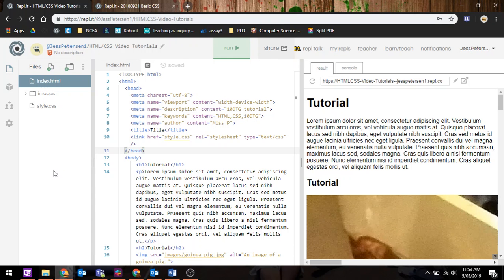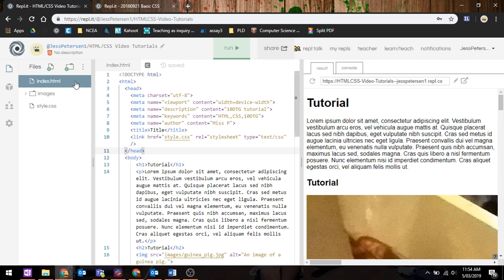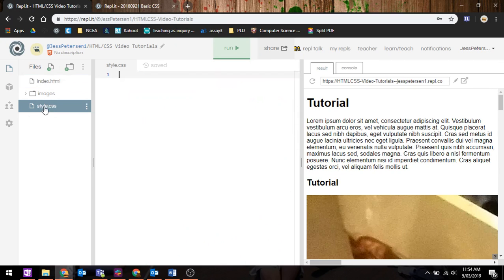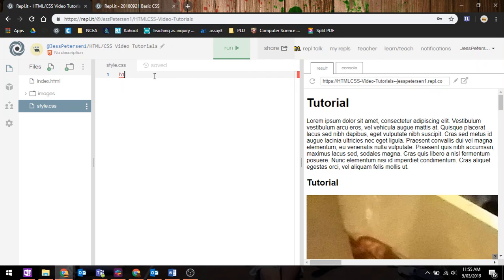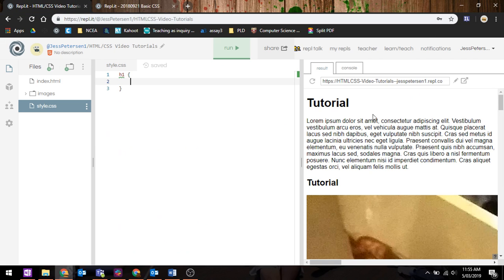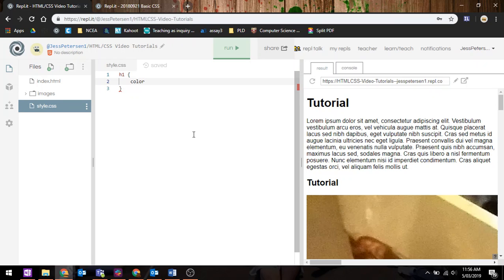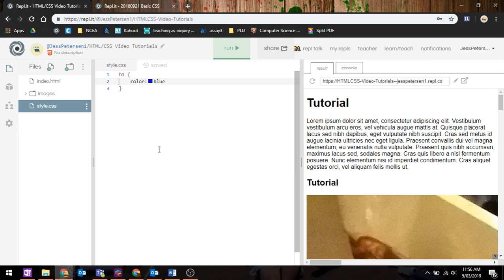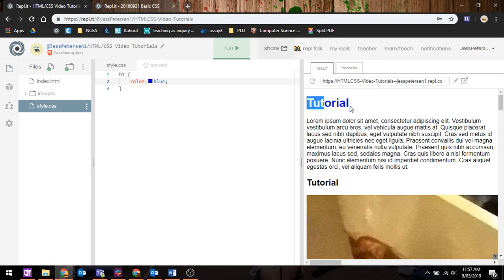(SOUND-ON) Basic CSS - Single Selectors Text Color Change